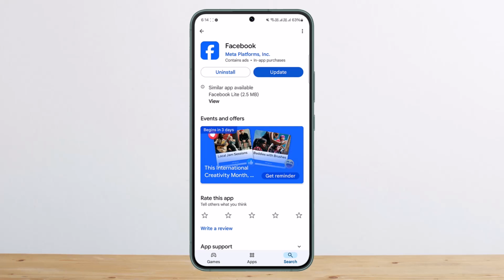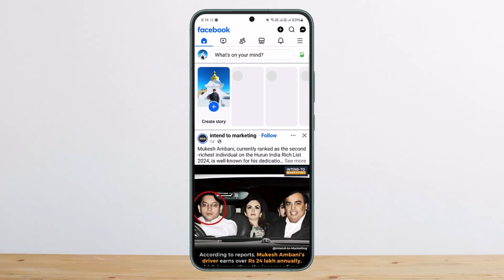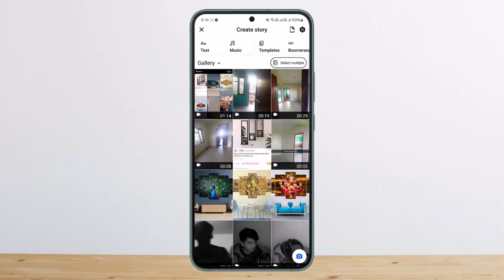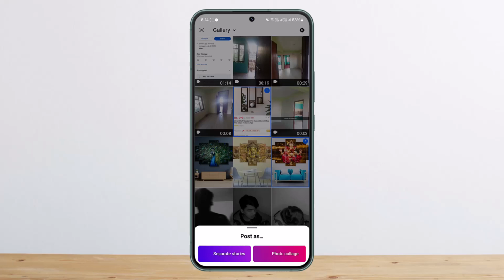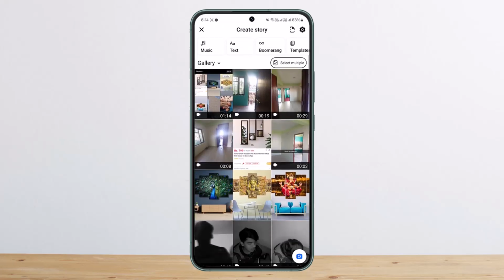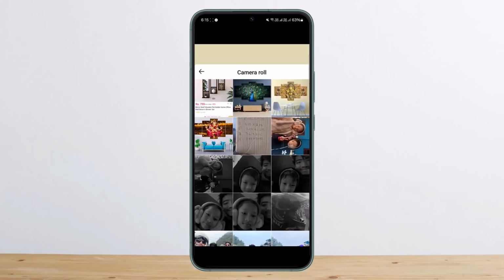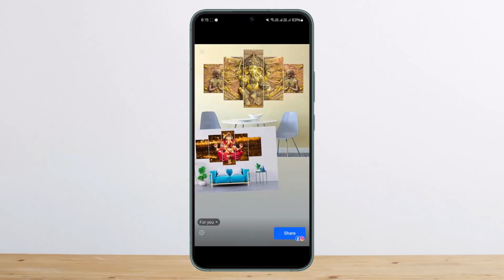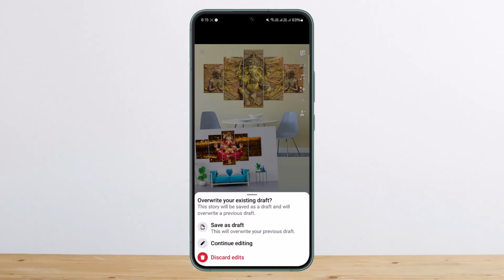How To Add Multiple Photos On Facebook Story !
Adding multiple photos to your Facebook story is a quick and effective way to share multiple moments with your friends and followers. Whether you want to upload several images as separate frames in your story or combine them into a single collage, Facebook offers flexible options to make your story visually engaging. Here’s a step-by-step guide to help you add multiple photos to your Facebook story.

To begin, open the Facebook app on your device and log in to your account. From the home screen, locate and tap on the "Create Story" button, which is typically found at the top of your feed or in the stories section.

Once in the story creation screen, you can add multiple photos in two ways:

1. **Using the "Select Multiple" Option**:
   - Tap the "Photo/Video" option to access your media library.
   - Look for the "Select Multiple" option, usually at the top right corner of the screen.
   - Tap on it and select all the photos you wish to include in your story.
   - Once your photos are selected, tap "Next" to proceed. Here, you can either upload each photo as a separate story frame or arrange them into a collage using Facebook’s editing tools. Add any desired text, stickers, or effects to enhance your story.

2. **Adding Photos One by One**:
   - Tap on a single photo to add it to your story.
   - Once the photo is uploaded to the story editor, tap on the "Stickers" icon, usually located at the top of the screen.
   - Select the gallery icon from the stickers menu to add another photo on top of the first one. This allows you to create a layered collage by dragging and resizing each additional photo.
   - Repeat the process to add more photos as needed, customizing their layout and placement within the same frame.

After customizing your story, tap "Share" to publish it. Your audience will see each photo either as a separate slide or as part of a single collage, depending on the method you used.

These methods allow you to create a dynamic and personalized story, perfect for sharing multiple highlights at once. If you experience any difficulties, ensure your Facebook app is updated to the latest version for access to all available features.

Timestamps:
0:00 Introduction
0:02 Welcome and Overview
0:20 Accessing the "Create Story" Option
0:26 Using the "Select Multiple" Feature
0:34 Uploading Photos as Separate Frames or a Collage
0:43 Adding Photos One by One with the Stickers Option
0:52 Customizing and Editing Your Story
1:04 Sharing Your Story to Facebook
1:12 Conclusion